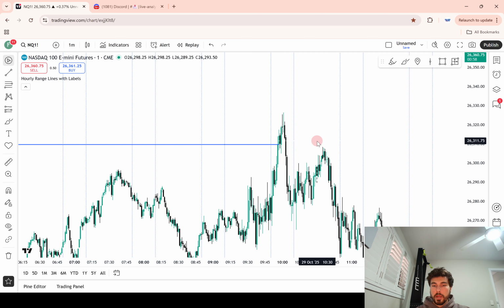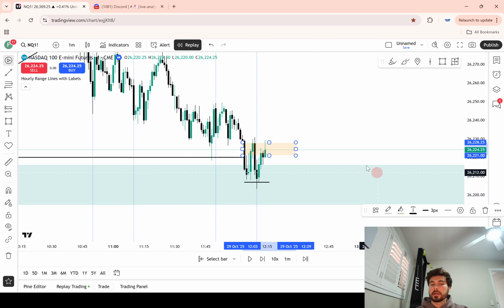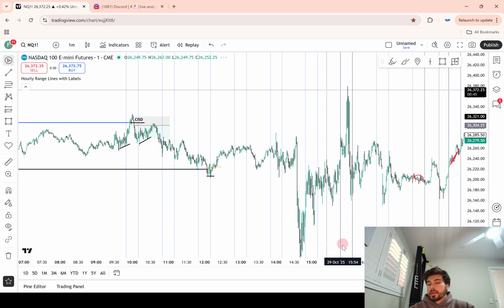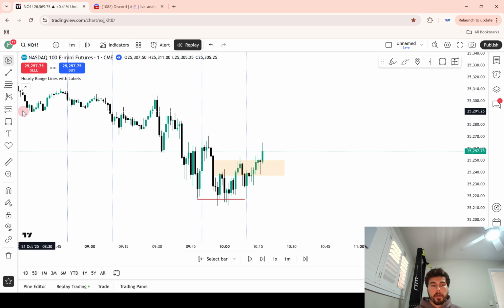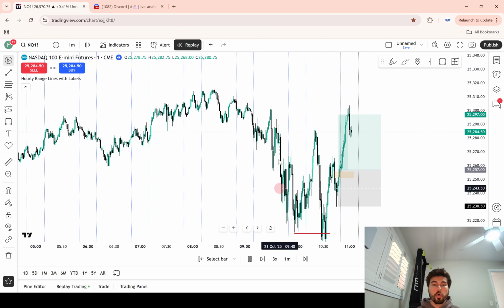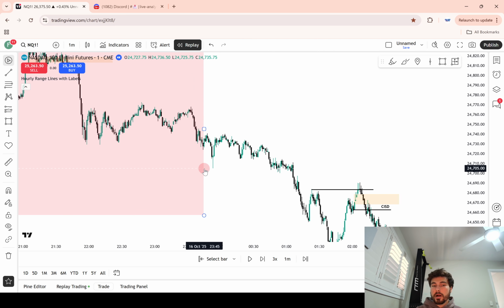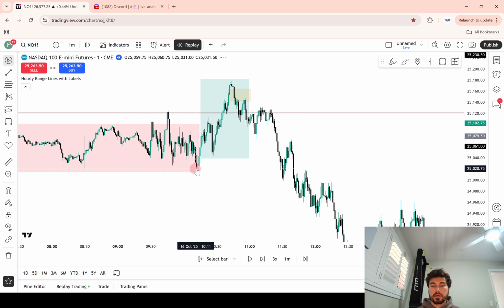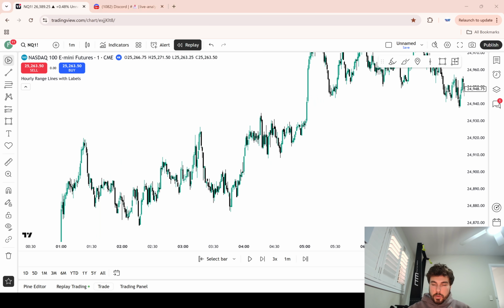ICT Macros - FVT Bootcamp (Day 12)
Welcome to Day 12 of the FVT Trading Bootcamp! In this episode, I discuss the concept of ICT Macros, how I use them and the general mechanics.

🚨Best deals: 🚨 Code FVT with My Funded Futures and Take Profit Trader